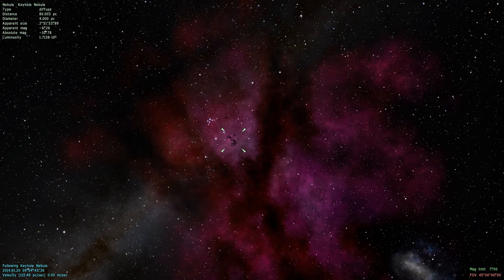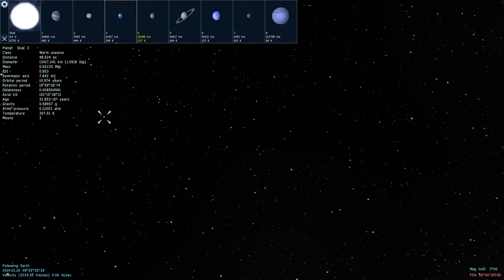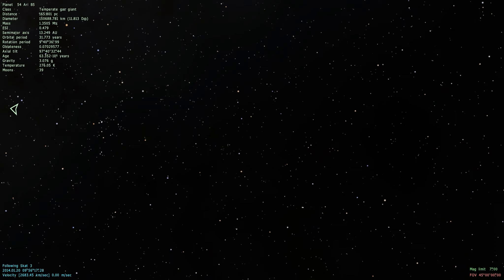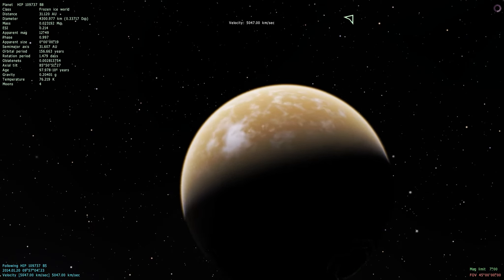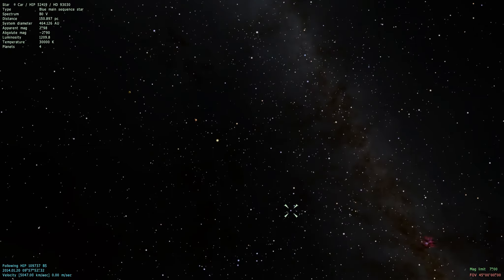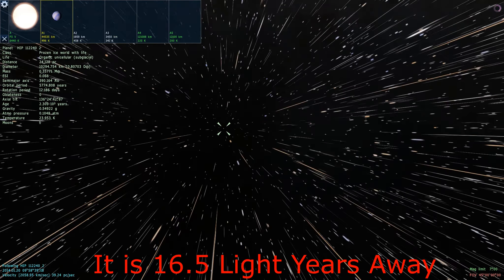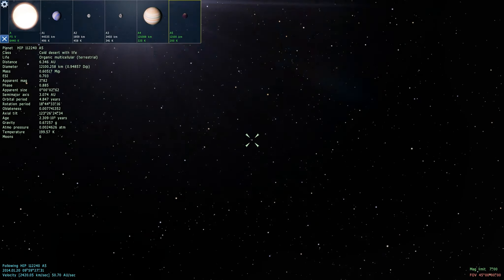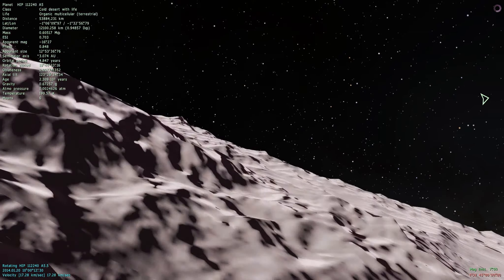Space Engine Finding A Planet With Life HD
In this episode we are looking for a planet with life close to earth